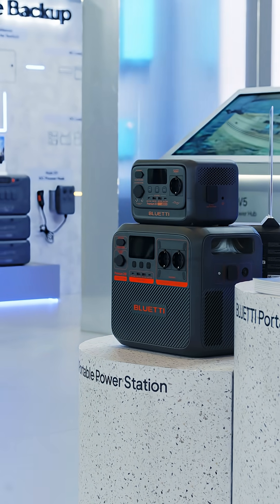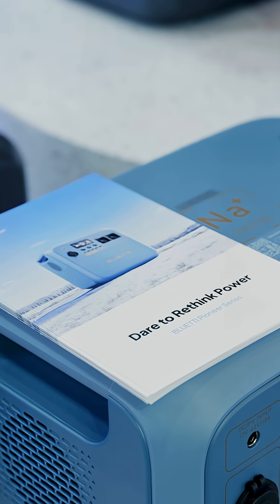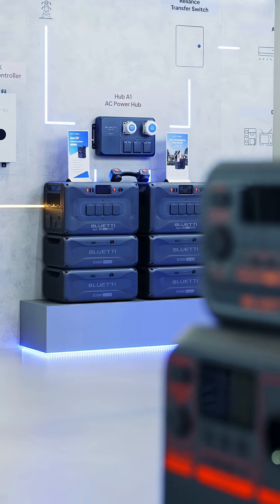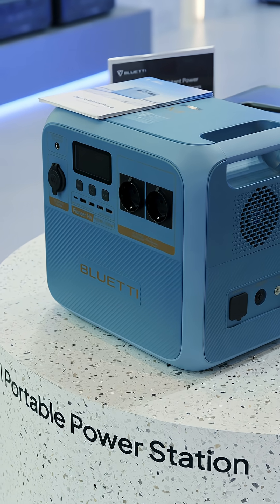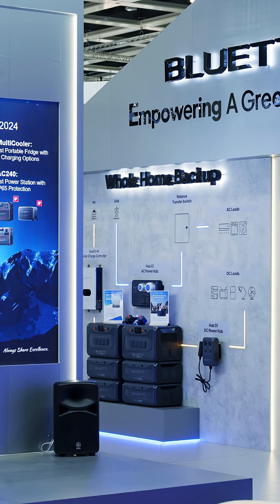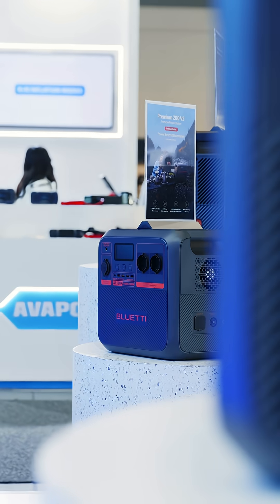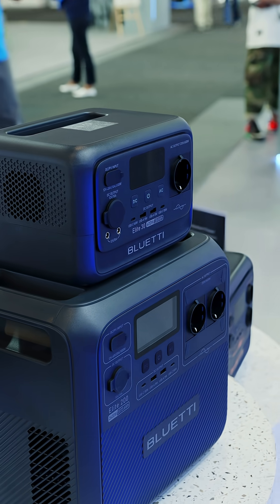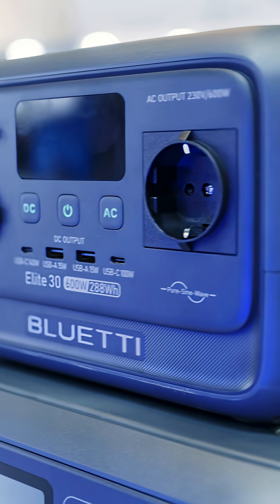THE powerstation to save your "stuff" - Bluetti @IFA 2025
More power for you everywhere!
@BLUETTIOfficial invited us to their booth at IFA 2025 in Berlin to check out some of their latest products. In addition to the world's first sodium-ion-based power station and a complete off-the-shelf setup to solar power your RV, I was particularly interested in one specific feature that almost all of their products offer: being able to use them as a USV Back-Up to keep my network storage safe.